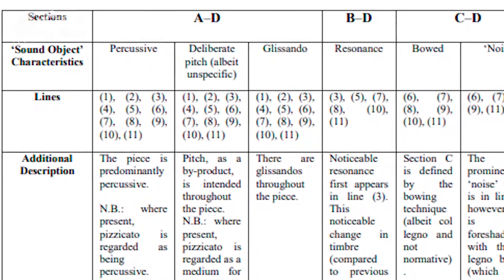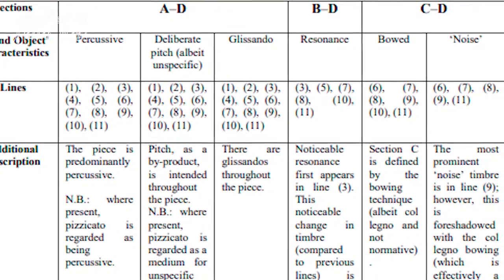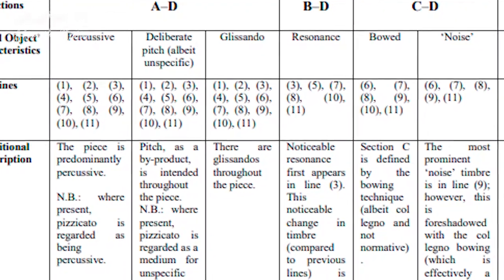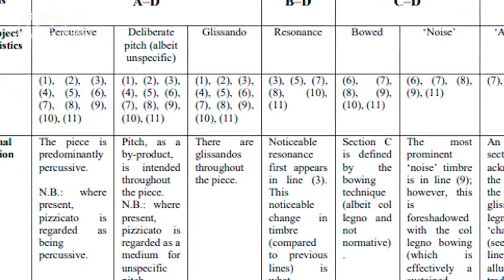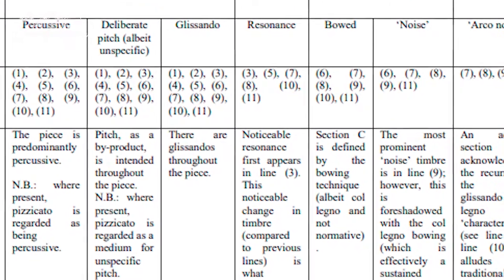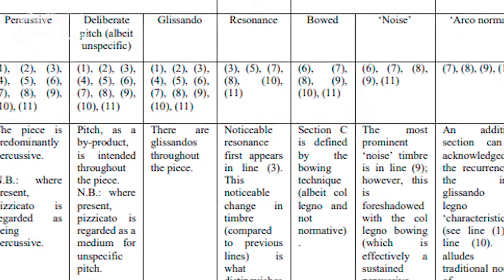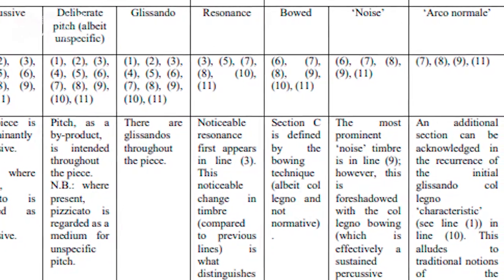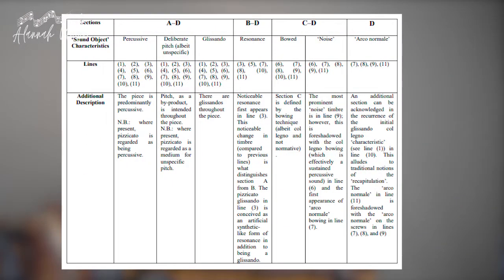Composing with Restrictions 2: sonority and adhering to an Avant Garde style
Hello all! This is the second part in a 3-part series that explores composing with restrictions and the futility of trying to be avant garde (lower case) today. All attempts at being 'new' lead to perpetuating the current Avant Garde (capital letters).

Part 1: musical notation and the futility of being avant garde today
Part 2: sonority and adhering to an Avant Garde style
Part 3: working with the musical Instrument (dialectically)

In this video (Part 2):
00:00  what happened last time...
00:36  Title Sequence
03:56  Sonority
06:44  "Sound Objects"
08:32  Structure
10:24  Is trying to be avant garde futile? (probably)
12:26  coming up next time...

Social Media💌
Recording date of this video: 26th December 2021